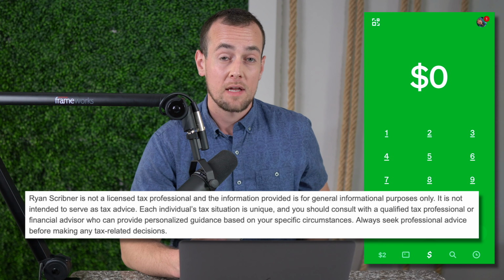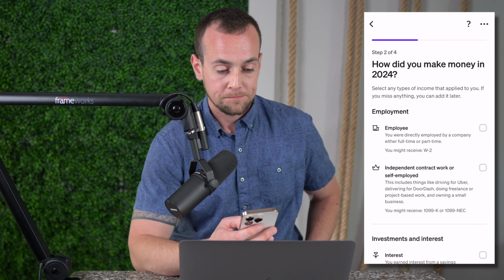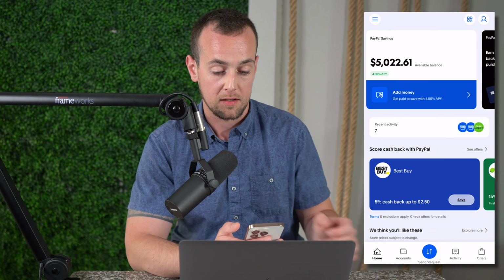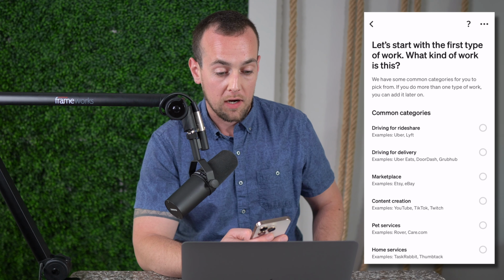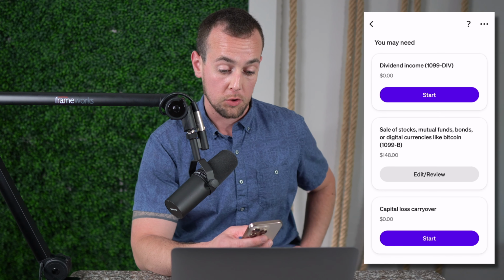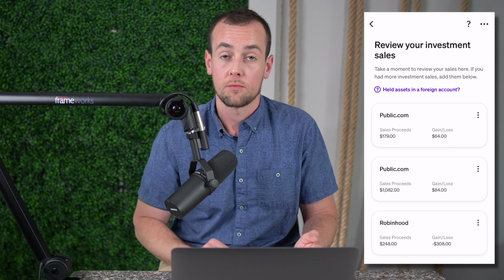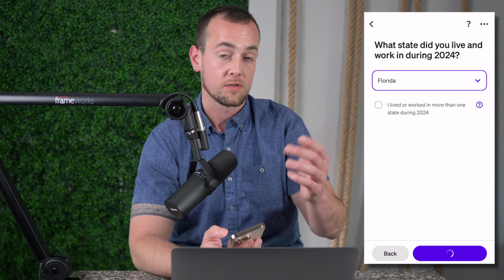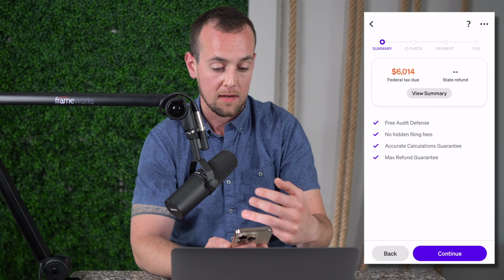How To File Your Taxes Online For FREE (From Your Phone)